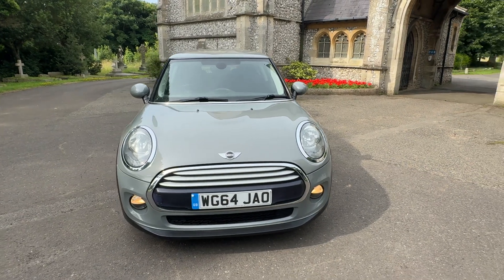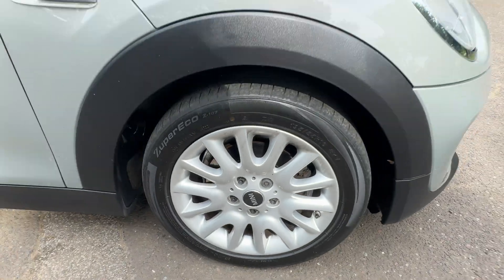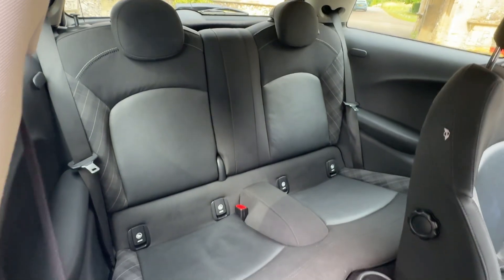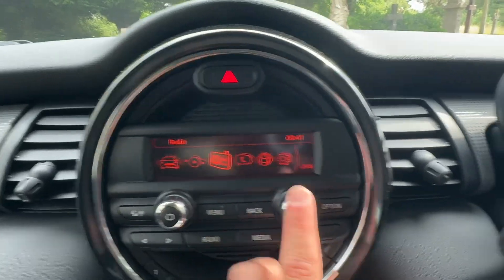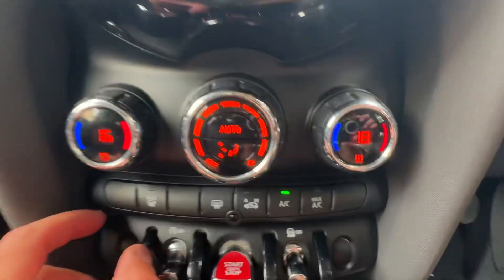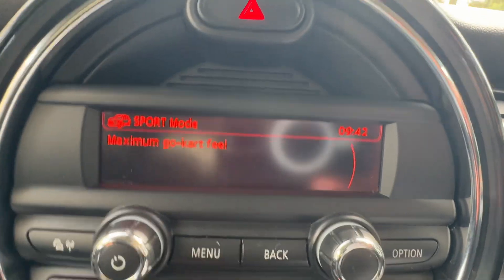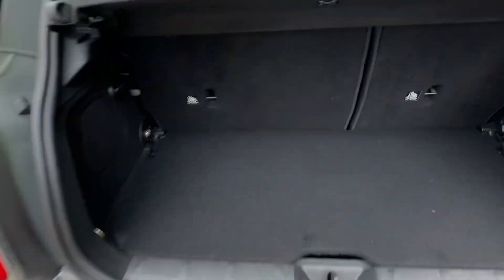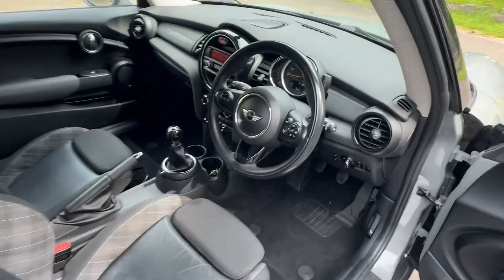Mini Hatch 1.5 2014